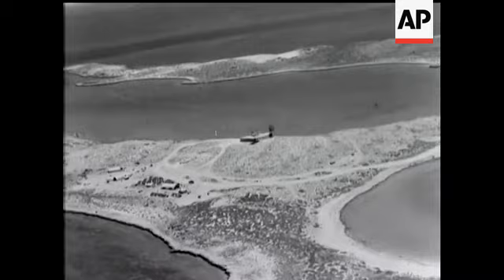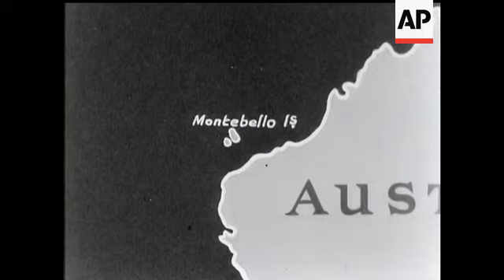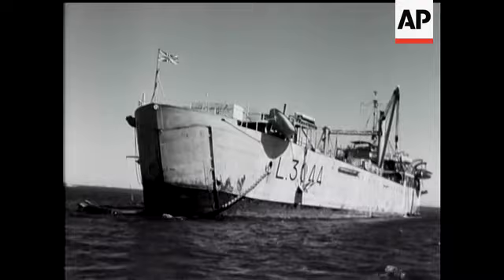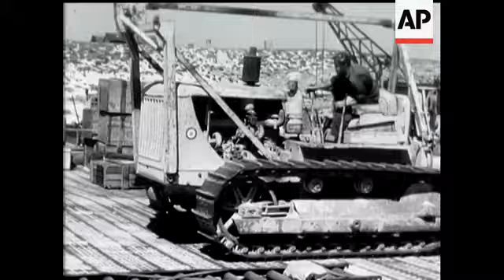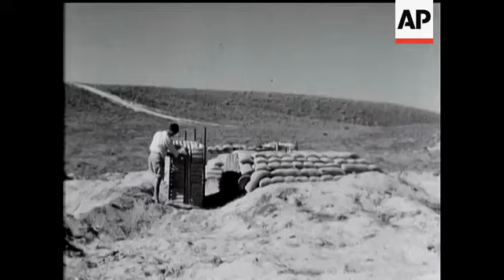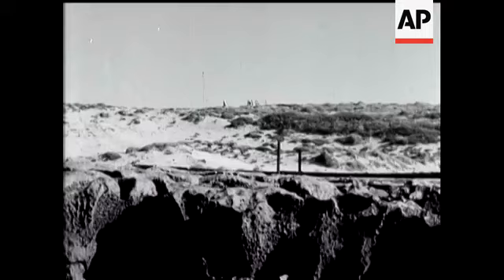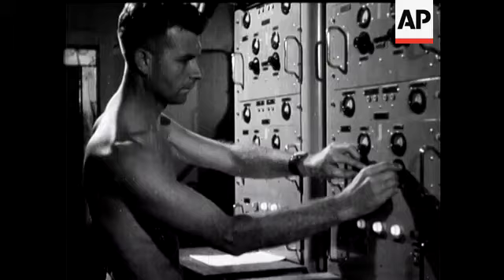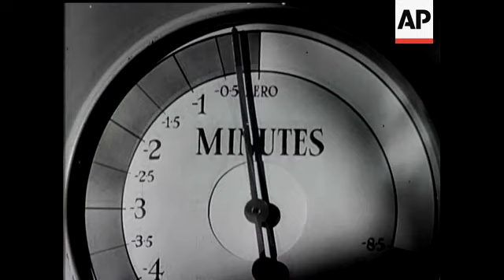MONTE BELLO ATOM BOMB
(11 Dec 1952) It was among the desolate, little-known Monte Bello group of islands that Britain's first atomic bomb was exploded. For the test, the bomb was placed in the Frigate, HMS Plym. Dr Penney (who has since been awarded a knighthood) with Admiral Torlesse, directed the scientific side of the experiment.